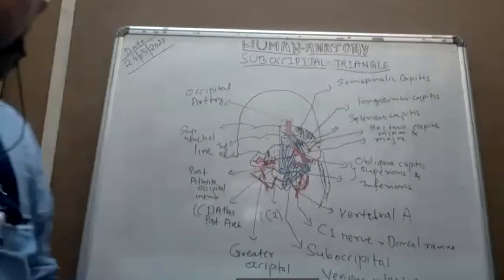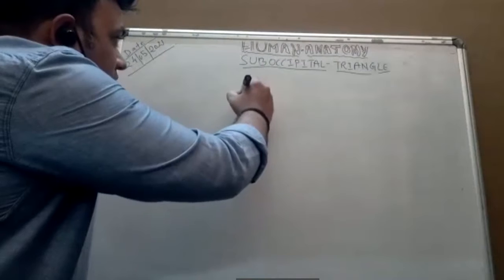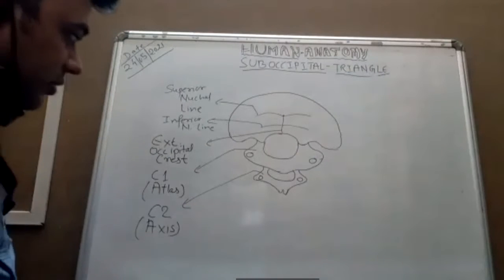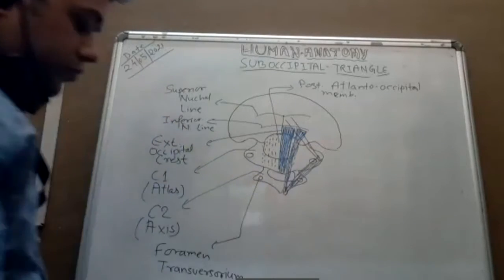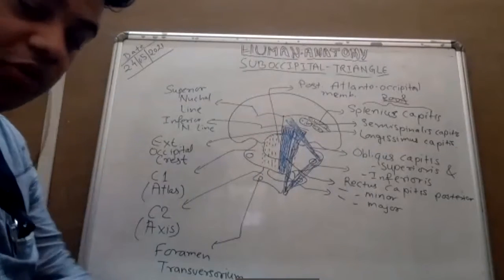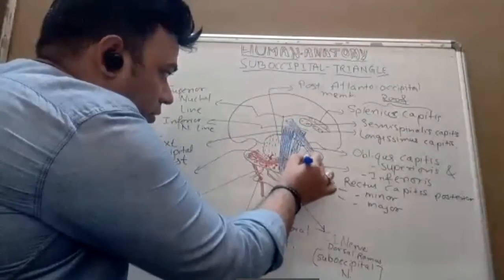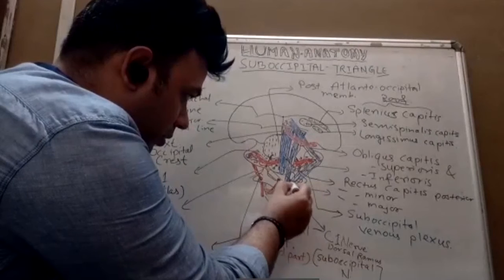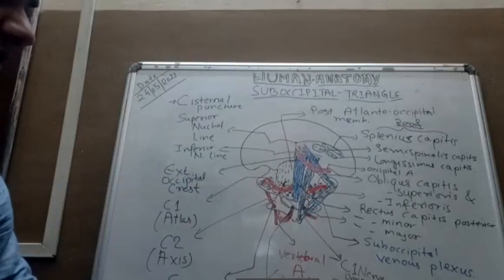Suboccipital Triangle- A Complete Lecture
05:57 Bones
12:10 Floor
13:10 Boundaries
18:15 Roof
21:40 Contents
23:00 3rd part of Vertebral Artery
26:10 Suboccipital Nerve
28:50 Suboccipital Venous Plexus
30:55 Quick Revision
33:15 Occipital Artery
34:10 Greater Occipital Nerve
37:24 3rd Occipital Nerve
38:35 Applied Anatomy- Cisternal Puncture